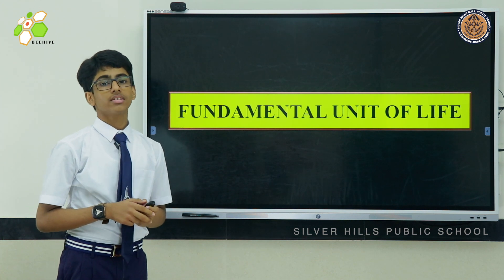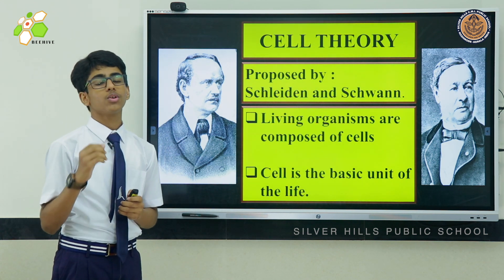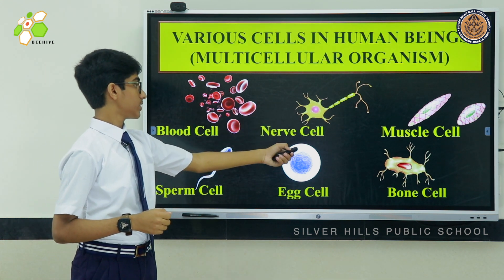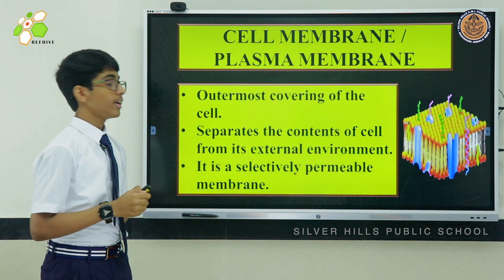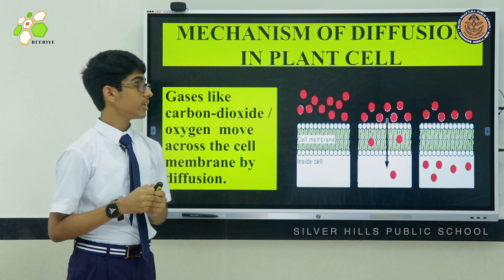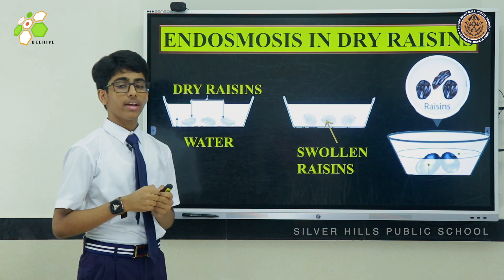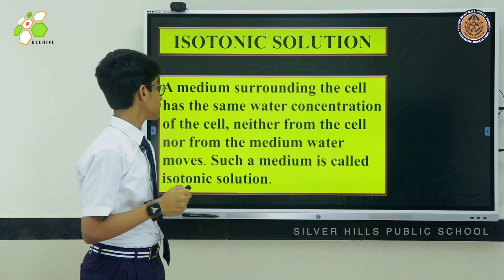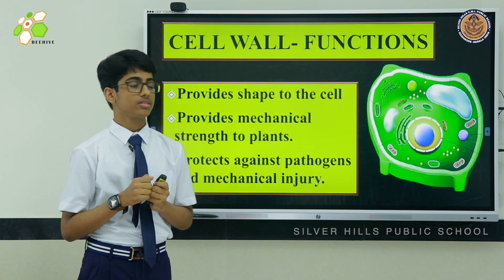The Fundamental Unit Of Life | Satvik Sujith | BEEHIVE | Silver Hills Public School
BEEHIVE  | Students' Learning Arena | Biology
𝓣𝓱𝓮 𝓕𝓾𝓷𝓭𝓪𝓶𝓮𝓷𝓽𝓪𝓵 𝓤𝓷𝓲𝓽 𝓞𝓯 𝓛𝓲𝓯𝓮
Session : Satvik Sujith
Class : IX
Mentor : Sajna Janardhanan
Secondary Co ordinator : Manjula A
Camera : Mathew John
Editing : Tinu
Technical Support : Pratheesh Kumar P and Rajeesh K
Layout : Soorya Joseph